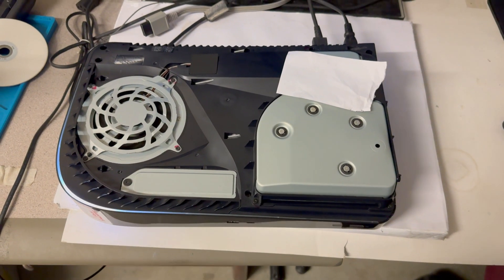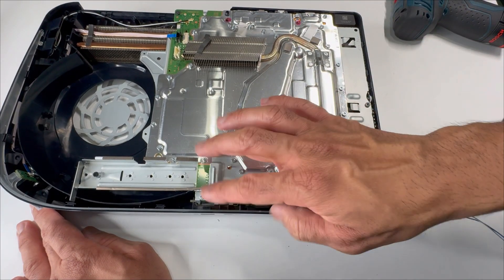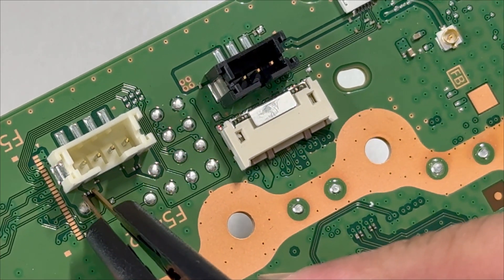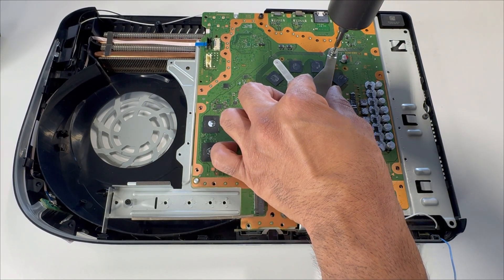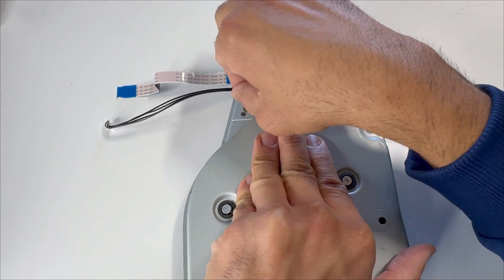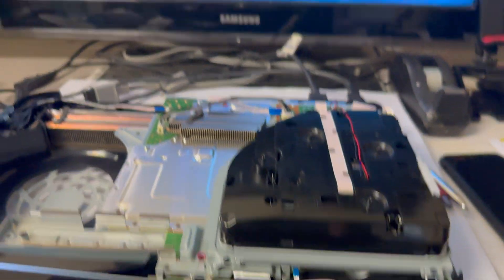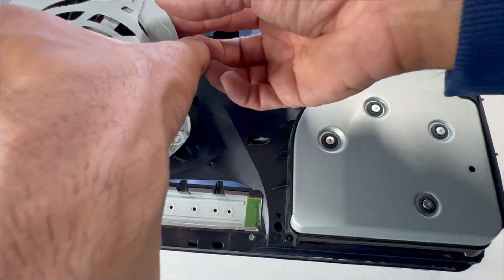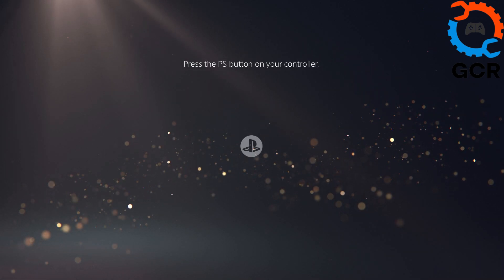[2025 Guide] - Fix PS5 Motherboard Fuse to Revive Blu-ray Drive - Fuse Replacement Guide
Repairing a Dead PS5 Blu-ray Drive - Easy Fuse Replacement Guide

Description:
PlayStation 5 (PS5) – Disc Edition [AU VERSION] - CFI-1202A
Motherboard Model #: 033
Laser Mechanism Model #: KEM-497AAA
Common Problems with the PlayStation 5 (PS5) Blu-ray No Power – Fuse Issues
Discover how to diagnose and fix one of the common PlayStation 5 (PS5) issues: Blu-ray drive with no power.

This problem is often caused by a blown fuse on the PS5 motherboard.
In this guide, we’ll walk you through identifying the issue and replacing the faulty fuse to restore your console’s functionality. Whether you’re a seasoned technician or a DIY enthusiast, this step-by-step tutorial will help you get your PS5 Blu-ray drive working again.

Compatibility:
Compatible with all PS5 (FAT) Models
10xxx Series | 11xxx Series | 12xxx Series

Diagnostics: -
If your PS5 console is not accepting, feeding, or ejecting discs, or if the Blu-ray drive has no power, the issue is likely due to a blown fuse on the motherboard. Replacing the fuse can restore the functionality of the Blu-ray drive and bring your console back to life. This guide provides a step-by-step walkthrough for diagnosing and fixing the problem.
What This Guide Covers:
1. Disassembling the PS5 Console
o Learn how to safely open your PS5 without causing damage to the delicate components.
o Step-by-step instructions to access the Blu-ray drive and motherboard.
2. Inspecting and Diagnosing the Issue
o Understand how to locate and test the fuse on the PS5 motherboard using a multimeter.
o A detailed analysis of how to confirm the fuse is the root cause of the Blu-ray drive’s power failure.
3. Replacing the Faulty Fuse
o Comprehensive instructions on desoldering the damaged fuse.
o Soldering techniques to securely install a new fuse on the PS5 motherboard.
4. Addressing Mechanical Issues
o Troubleshooting potential mechanical problems with the Blu-ray drive, such as feeding and ejection mechanisms.
5. Reassembling the PS5 Console
o Guidance on correctly reassembling your PS5, ensuring all components are properly aligned and secured.
Troubleshooting Steps
Step 1: Disassemble the PS5 Console
• Power off your console and unplug all cables.
• Remove the PS5’s outer panels by gently sliding them off.
• Access the internal components by unscrewing the necessary screws and removing the Blu-ray drive housing.
Step 2: Examine the Motherboard and Fuse
• Locate the Blu-ray drive fuse on the PS5 motherboard. It is usually a small component labeled with “F” or a similar marking.
• Use a multimeter set to continuity mode to check if the fuse is blown. If there’s no continuity, the fuse needs replacement.
Step 3: Desolder and Replace the Fuse
• Heat your soldering iron and carefully desolder the faulty fuse.
• Use a replacement fuse with the same specifications (check the motherboard or consult the manual for details).
• Solder the new fuse onto the motherboard, ensuring secure connections without overheating nearby components.
Step 4: Inspect the Blu-ray Drive Mechanism
• Check the feeding and ejecting mechanisms for any physical obstructions or misalignments.
• Ensure the drive’s gears and rollers are clean and functional.
Step 5: Reassemble the Console
• Reattach the Blu-ray drive and connect all internal cables securely.
• Reassemble the PS5 panels and screws in reverse order of disassembly.
• Power on the console and test the Blu-ray drive functionality.
Conclusion
By following this comprehensive guide, you can successfully diagnose and repair issues with your PS5 Blu-ray drive caused by a blown fuse. This DIY repair can save you time and money while restoring your console to full working order. Remember to handle all components carefully and work in a static-free environment to avoid damage to the motherboard.
If these problems persist despite basic troubleshooting, we highly recommend booking our PS5 Blu-ray Drive replacement service. We'll take care of the rest.